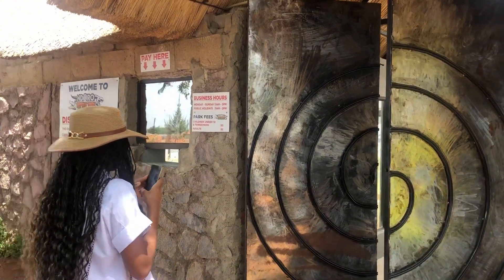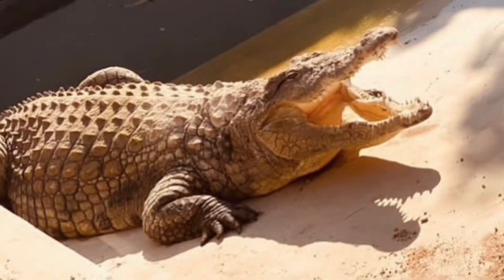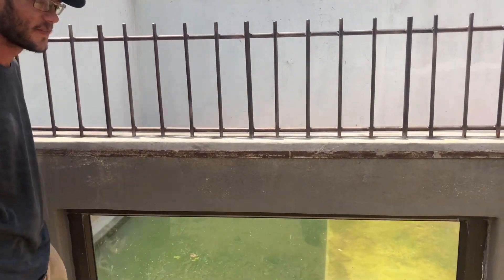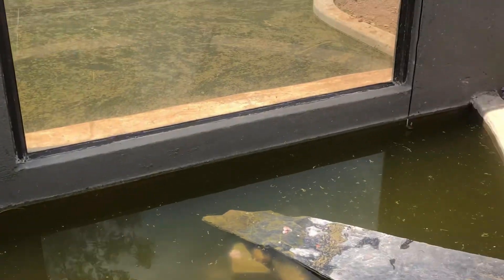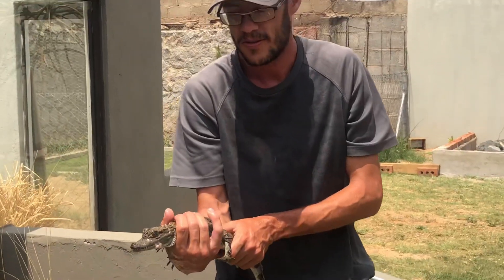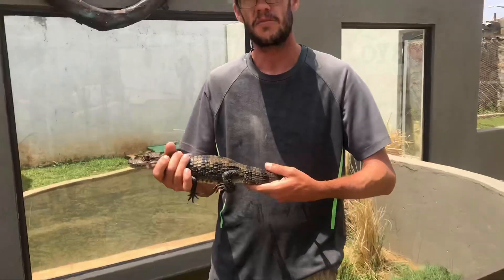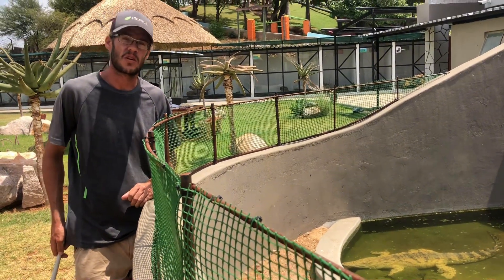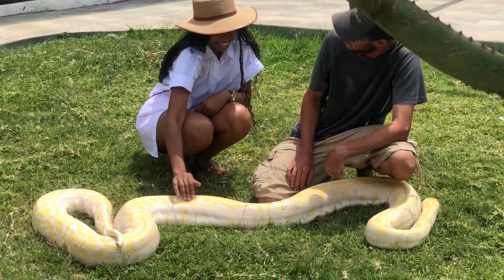Things To Do In Bulawayo, Zimbabwe ( Ndoro Reptile Education Center - Snake Park In Bulawayo)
Ndoro Reptile Education Center is located at 67 Dundee Drive, Montrose, Bulawayo, Zimbabwe.

When it comes to Fun Things to do in Bulawayo, Ndoro Reptile should be on your list. The reptile center is a great place to visit with friends and family.

💰Price : 3usd for Kids & 5usd for adults
⌚️Opens from : 11am to 5pm everyday
🚙Parking: Free parking space
🐍Reptiles : Various snakes and crocodiles